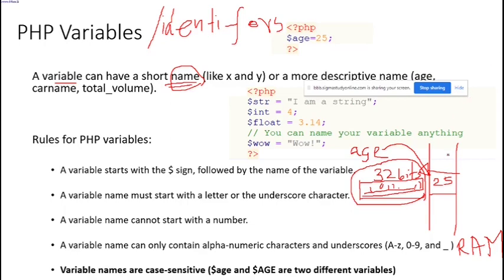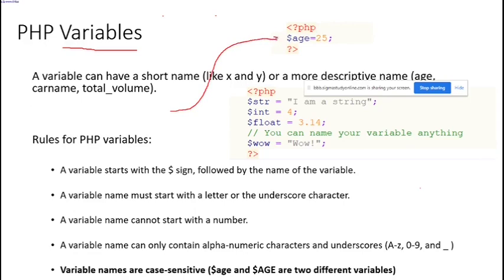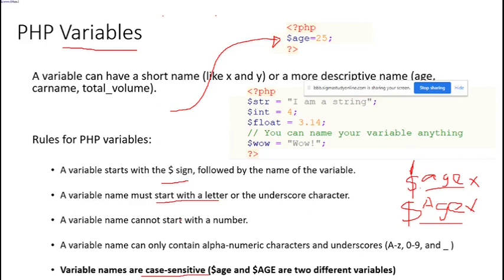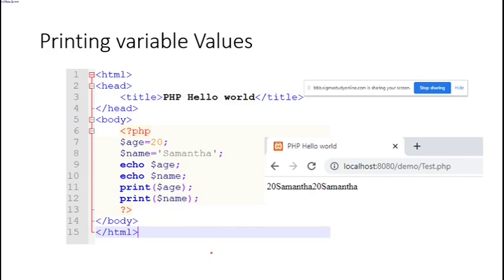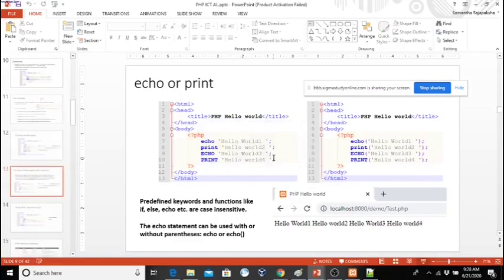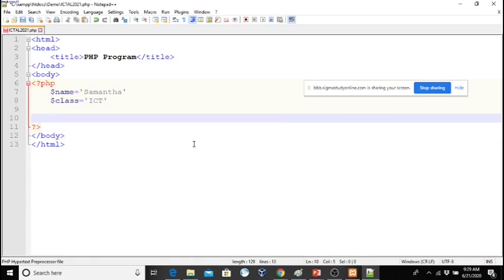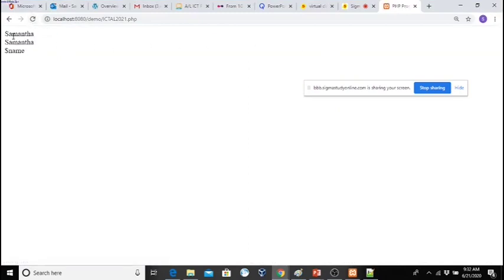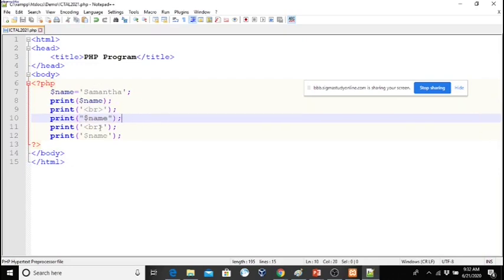PHP Part 2